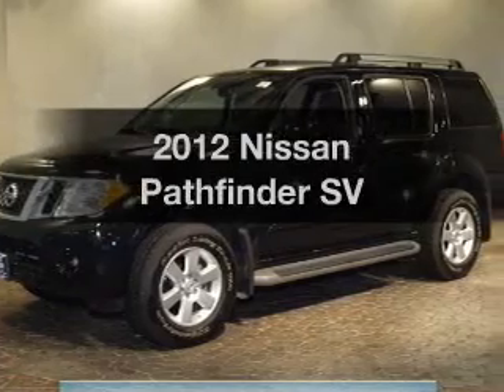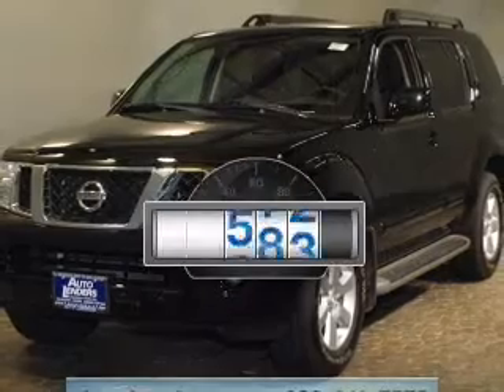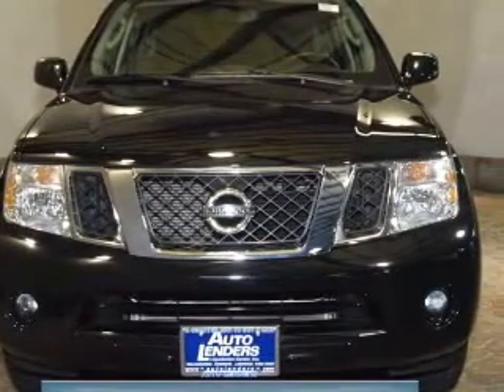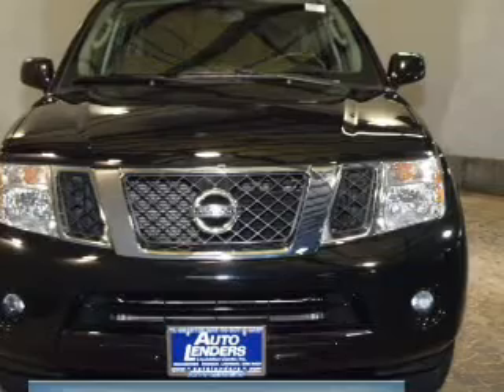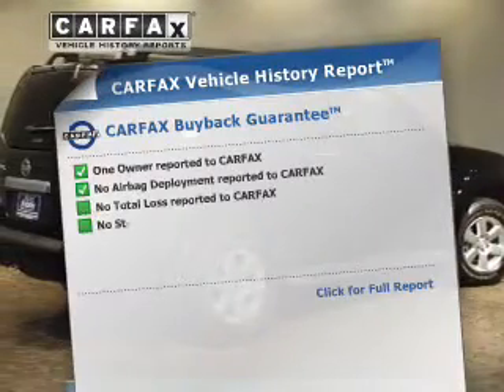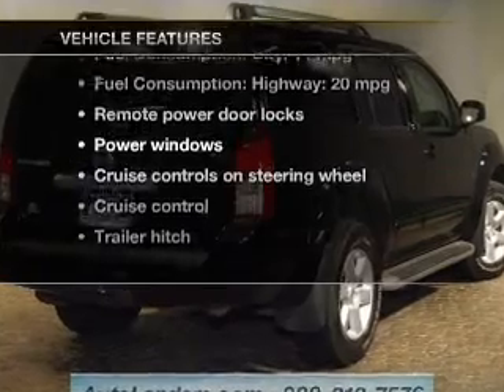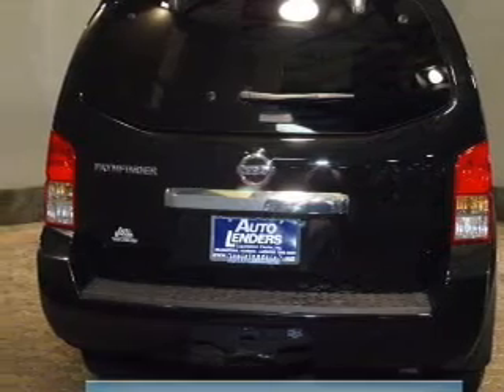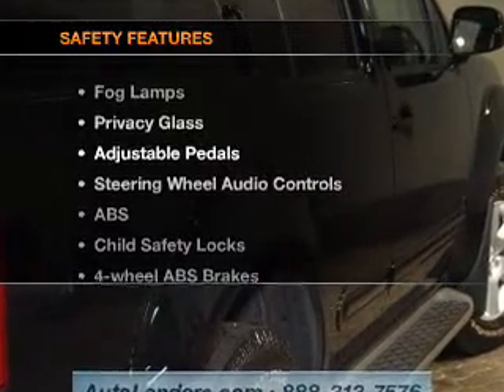2012 Nissan Pathfinder - Voorhees NJ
Year: 2012
Make: Nissan
Model: Pathfinder
Trim: SV
Engine: 4.0 liter 6 cylinder 24 valve
Transmission: 5-Speed Automatic
Color: Super Black
Mileage: 14303
Address:
104 Route 73